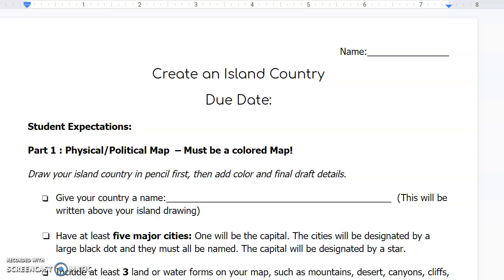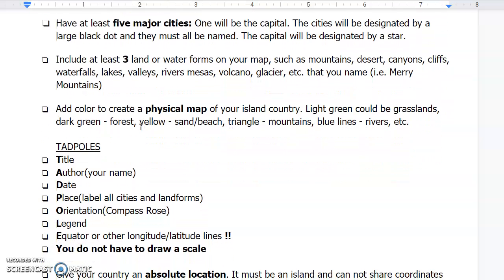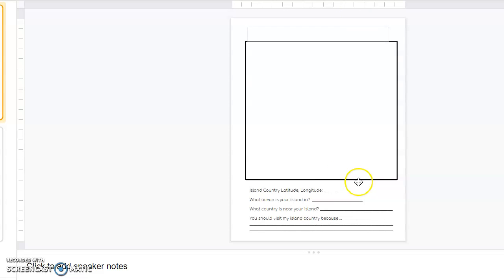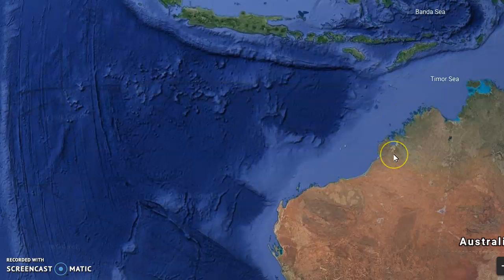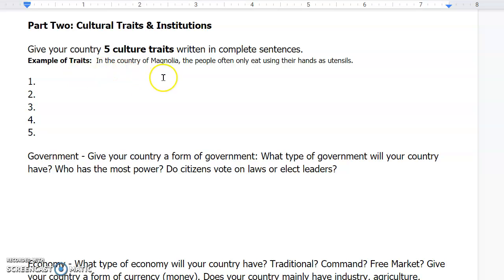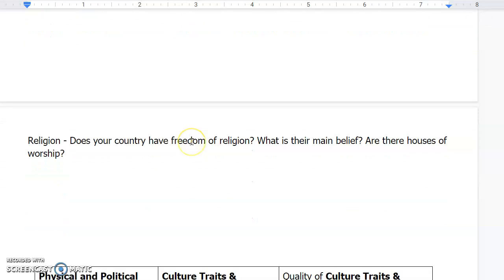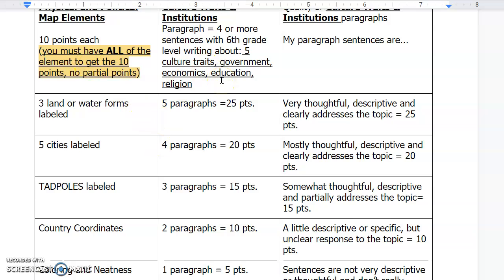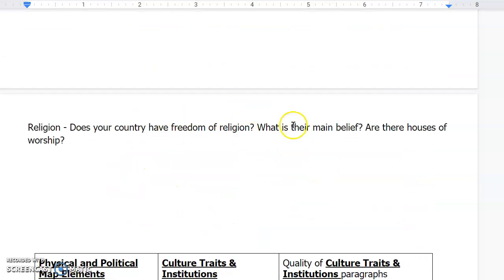Create an Island Country